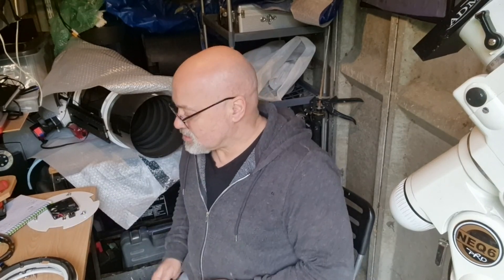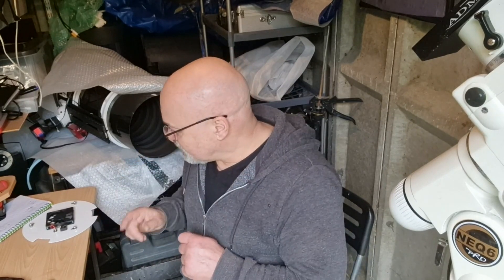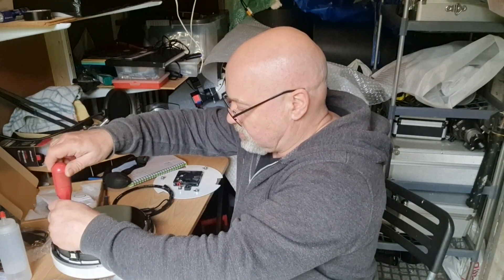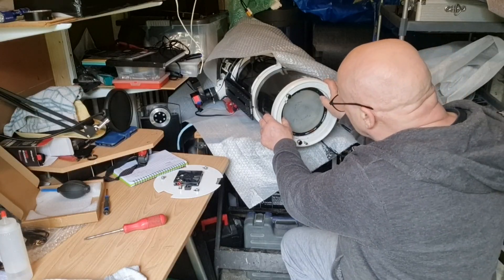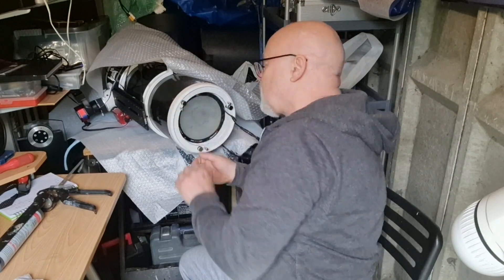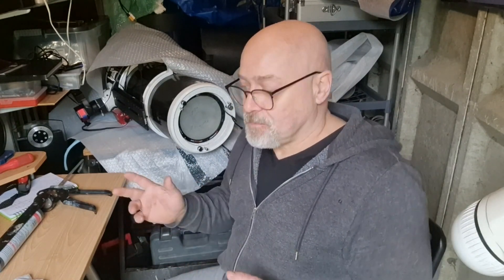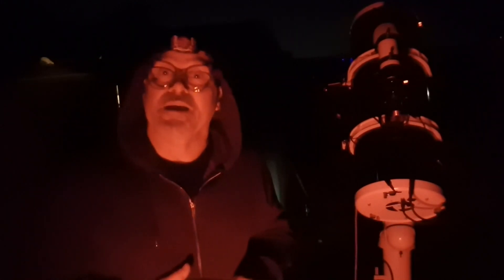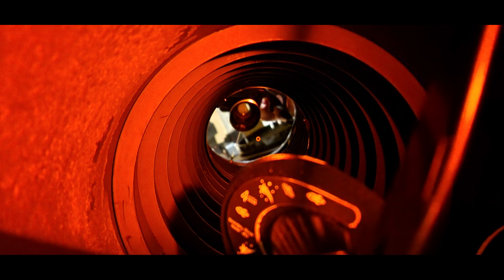Skywatcher Quattro primary dew fix.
This is how i've added a Celestron Sct dew ring to a Newtonian mirror.
The results are surprisingly what I had hoped for.